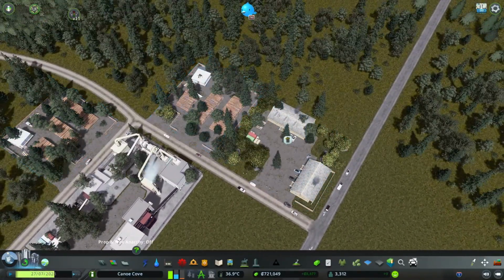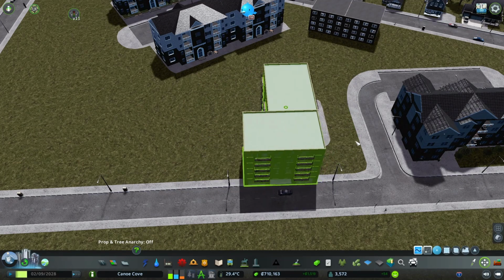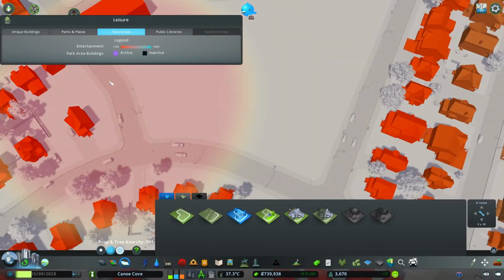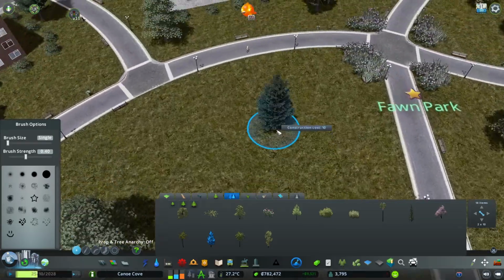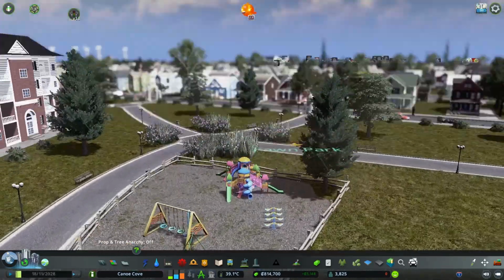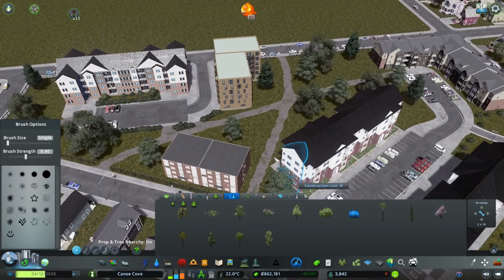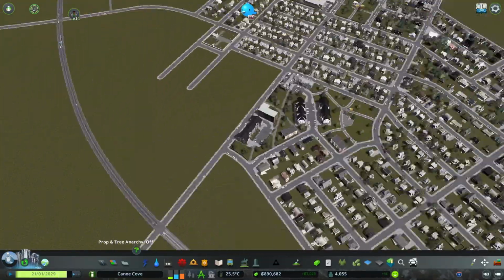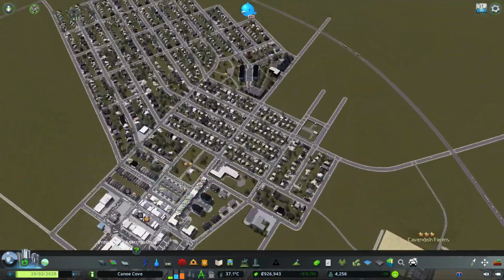Cities Skylines E06 - If we ignore problems will they go away?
Some rather slow paced building in Cities Skylines.  Starting off a city with slow organic growth.

I am going to be hand plopping most buildings in order to get the look I want.

This city is fictional, but will be drawing lots of inspiration from the real city of Charlottetown, PEI, Canada.

I don't have a mod list posted at this time, but if there is interest, I would be happy to.

Traffic is still causing us some issues, but like a proper politician (I am the mayor after-all) I'm just going to ignore the problems today and hope they go away.  We start to build out some more residential with a new set of apartment buildings along with some detailing.

Feeling generous?